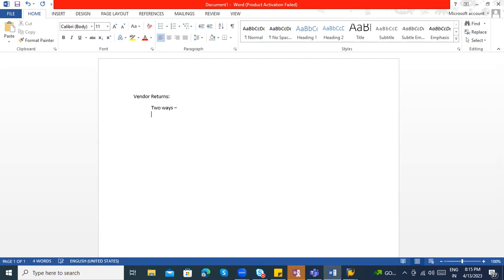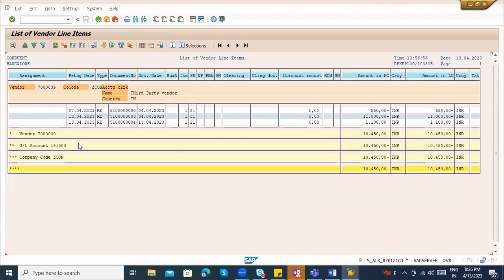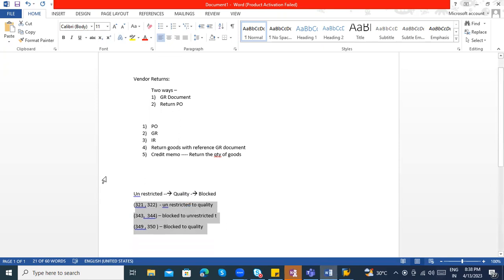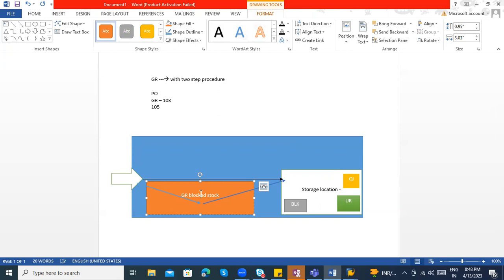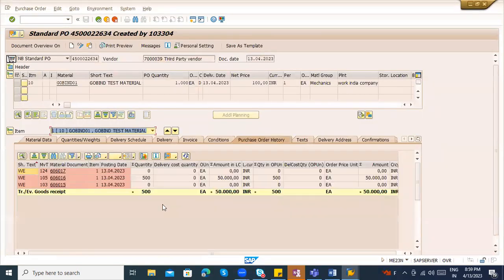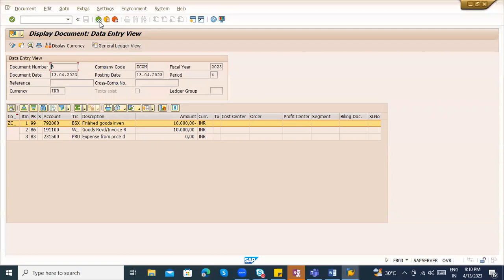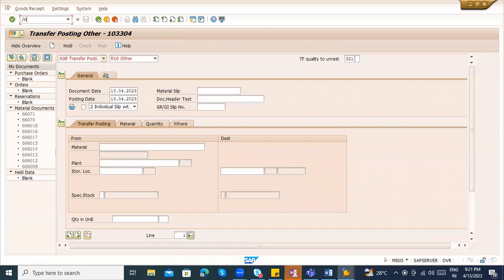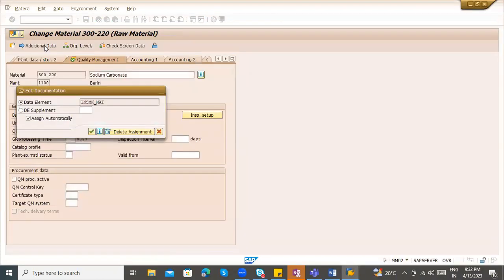Regular Live SAP MM classes and real time discussion with example